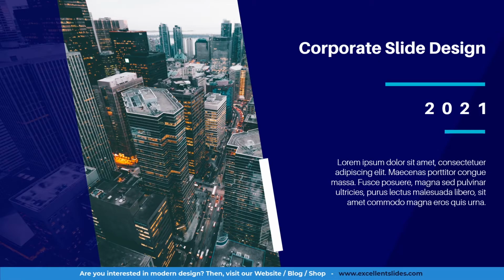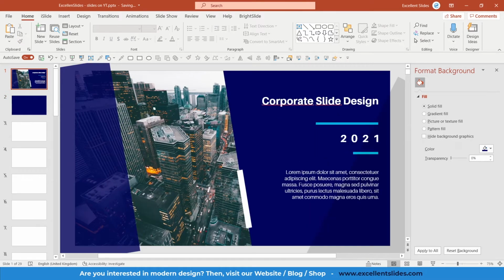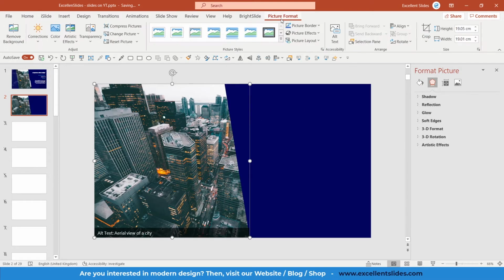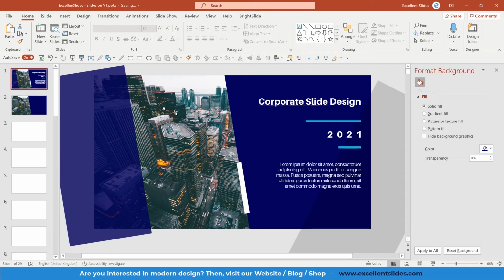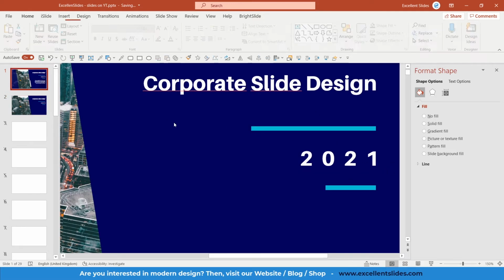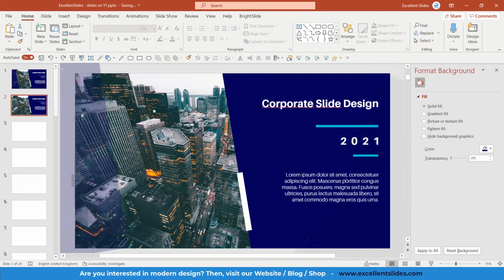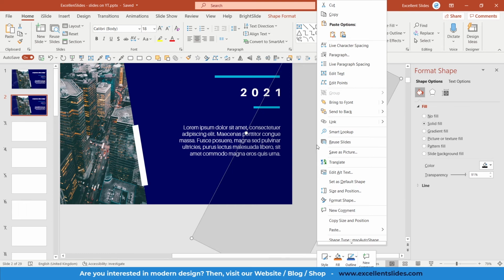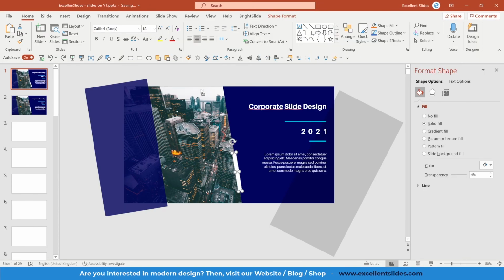How to create Corporate Slide Design in PowerPoint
In this video, I will teach you how to create a Corporate Slide Design in PowerPoint